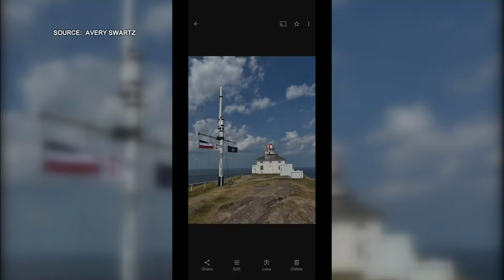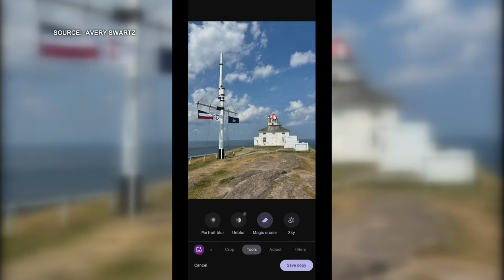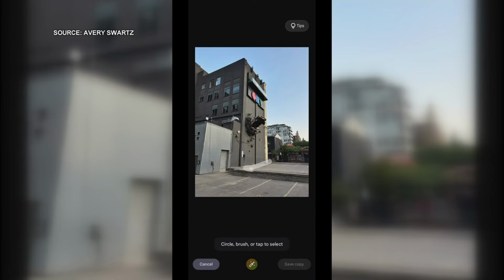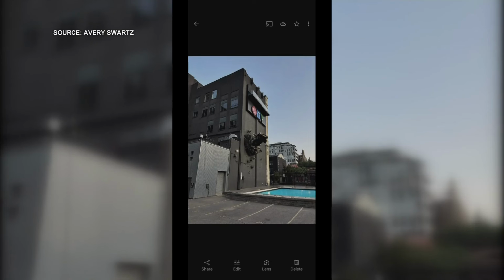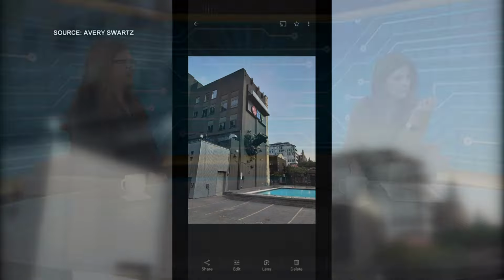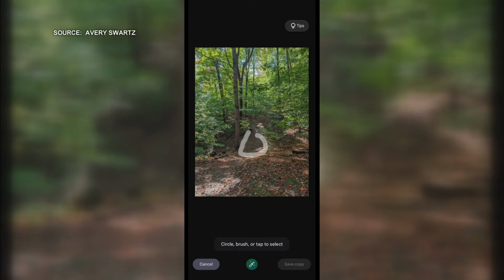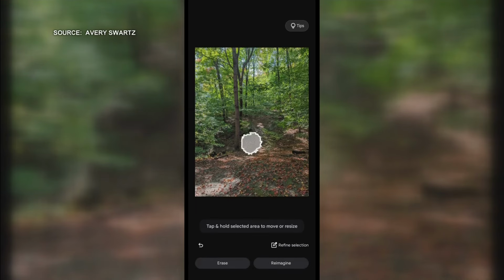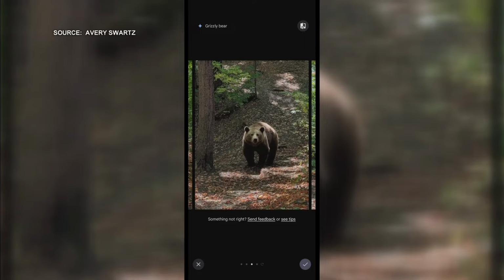What’s New With AI & Smartphone Photo Editing? | Your Morning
From removing people to manipulating images. What your smartphone can do to photos.